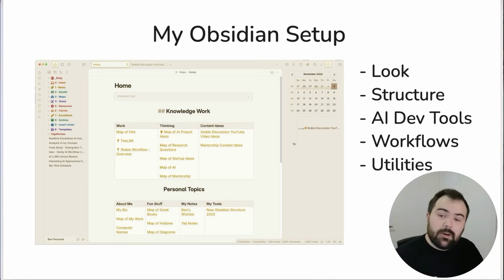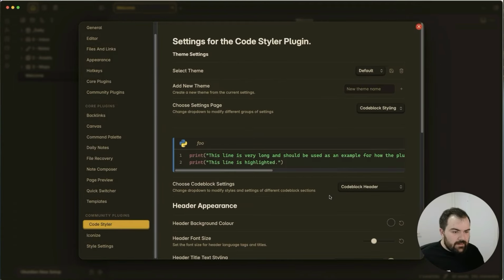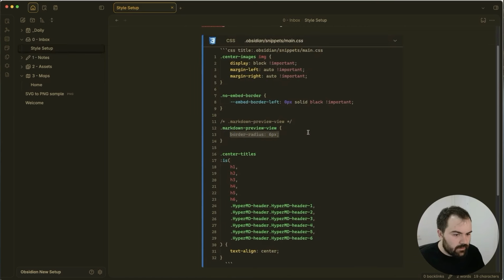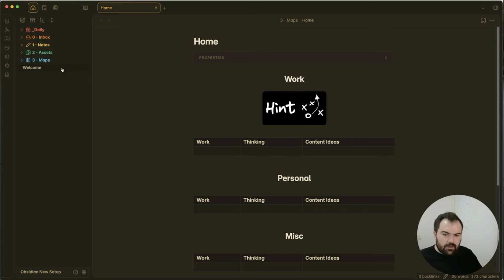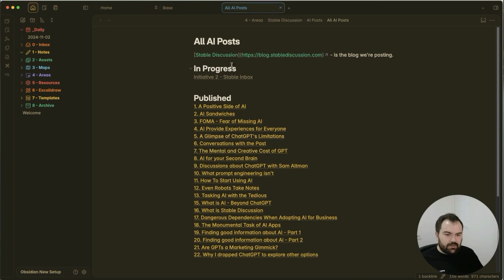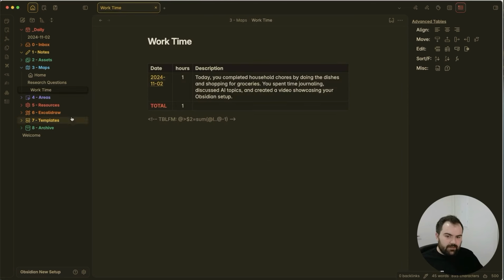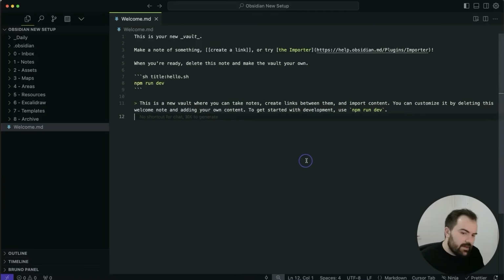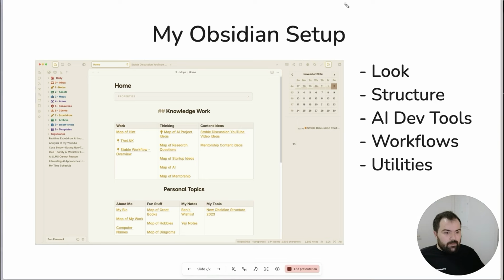Customized Note App for AI Developers - Obsidian Custom Setup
📋 Summary
Today we setup Obsidian based on how I use it as an AI Developer and Product Engineer in my knowledge management. I'll walk you through my setup and show how I integrate AI tools and various plugins for a streamlined note intake workflow. From customizing the appearance to using essential utilities, discover how I optimize Obsidian

🚩 Chapters
00:00 Introduction and Overview
00:57 Setting Up a New Obsidian Vault
01:12 Customizing Appearance and Plugins
03:36 Style for code snippets
08:07 Updating the side navigation appearance
11:26 Structuring notes with Obsidian
16:12 AI Tools and Workflows
23:26 Additional Utilities and Plugins
26:31 Conclusion and Final Thoughts